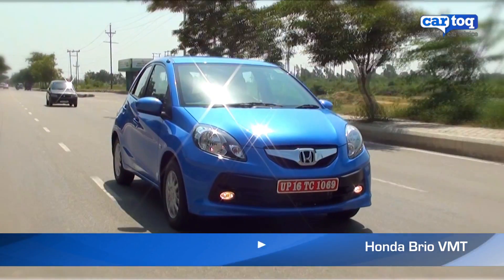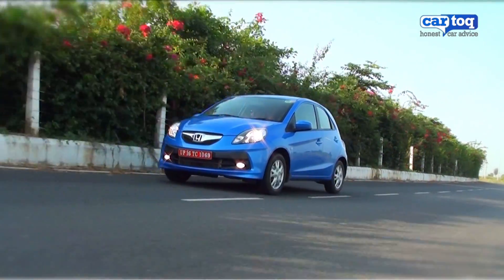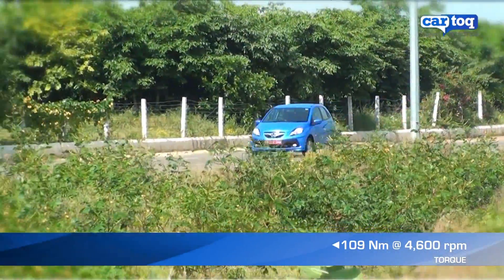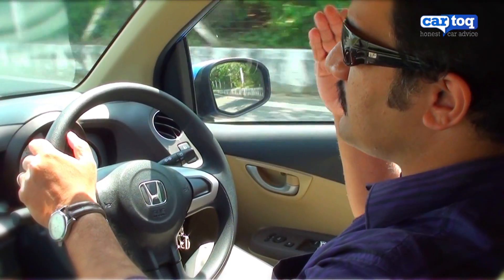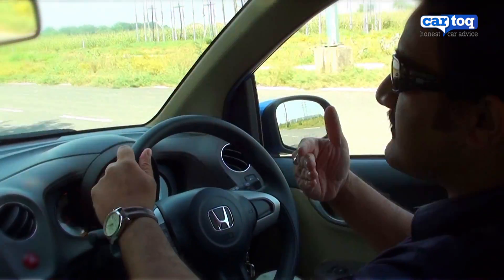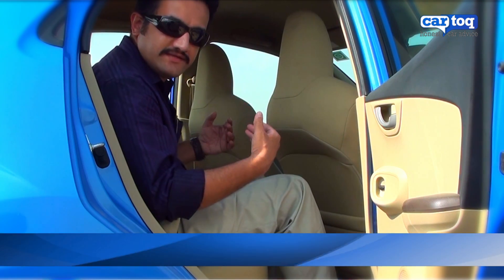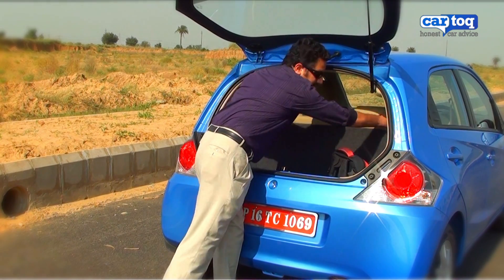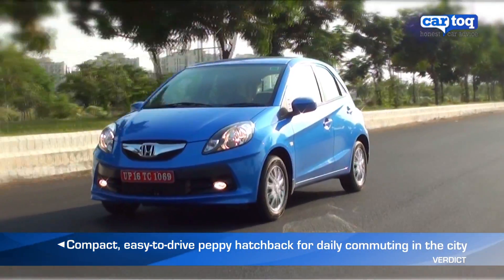Honda Brio Video review and road test by CarToq.com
The Honda Brio is a compact, easy-to-drive peppy hatchback for daily commuting in the city. The good-all round visibility and nimble handling make it easy to drive in congested metros. If you are looking for a compact hatchback for everyday use, the Brio is a sensible choice.